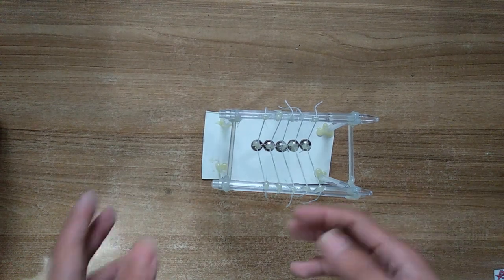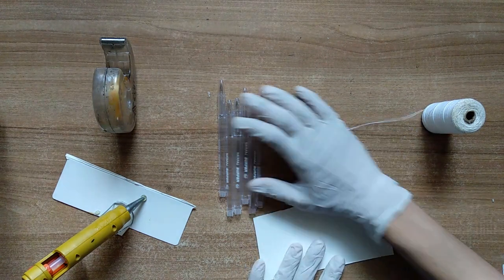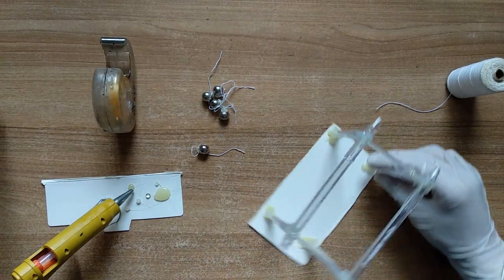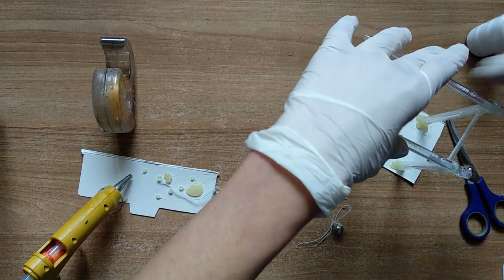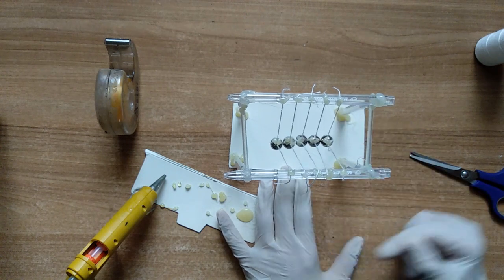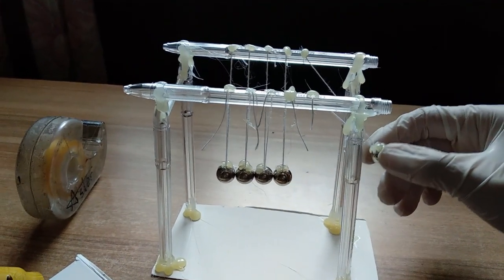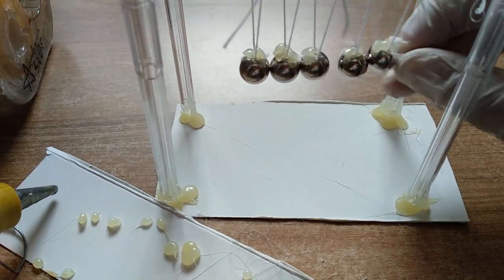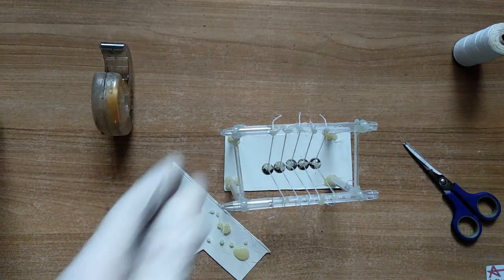The Newton's Cradle | TUTORIAL | DIY homemade Pendulum!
A simple tutorial on another science crafts, 'Newton's Cradle' using mostly home materials